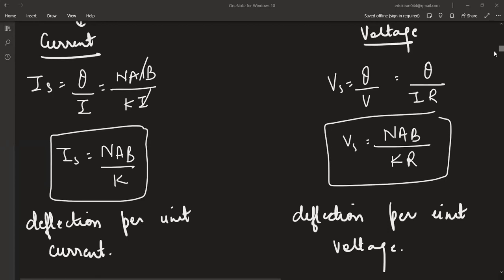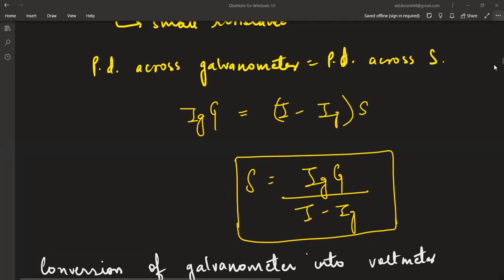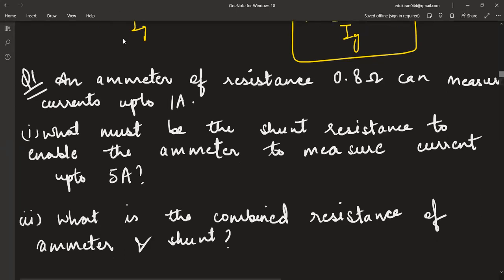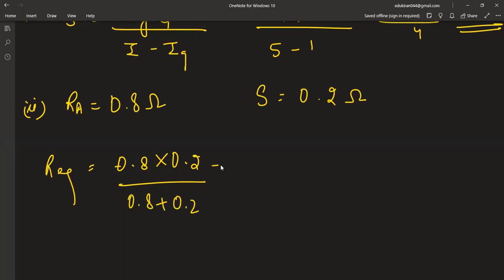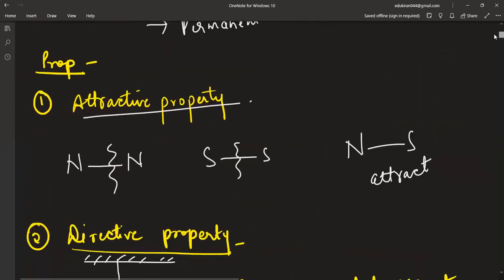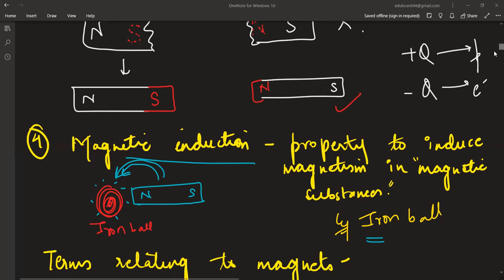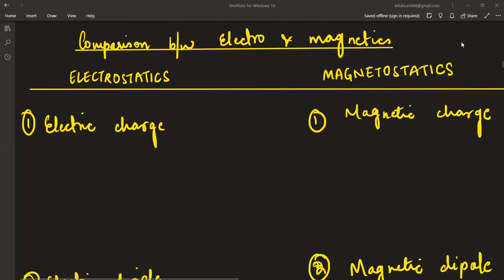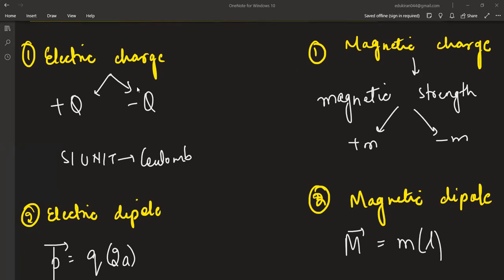Learnivio | Physics Lect 12th P2 28-10-2023